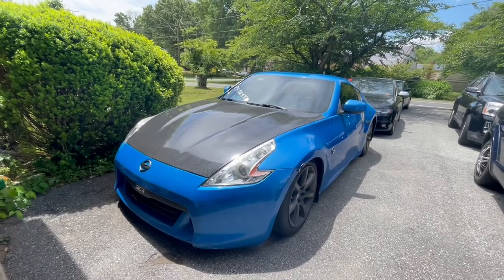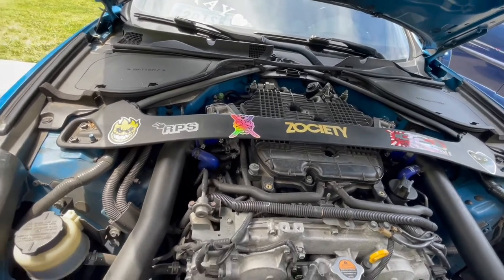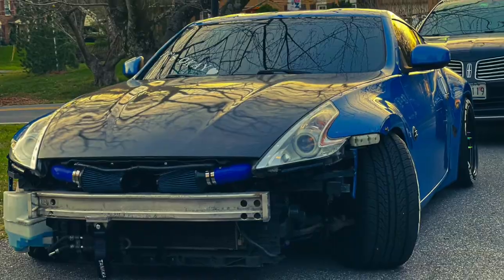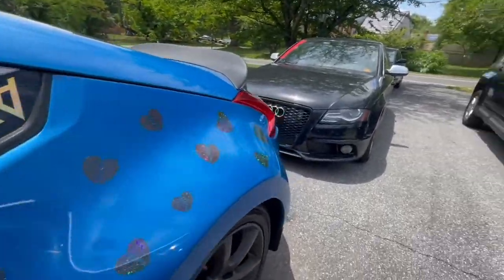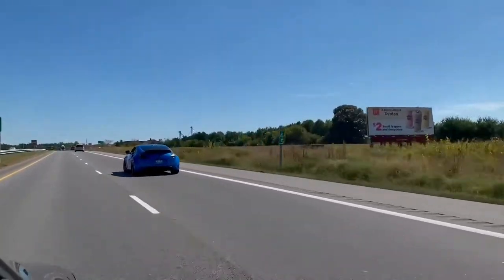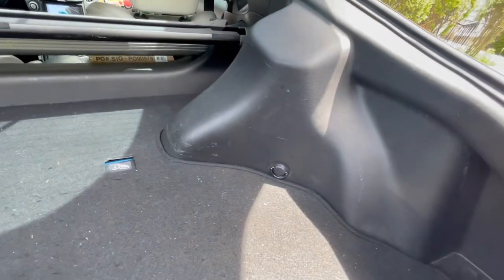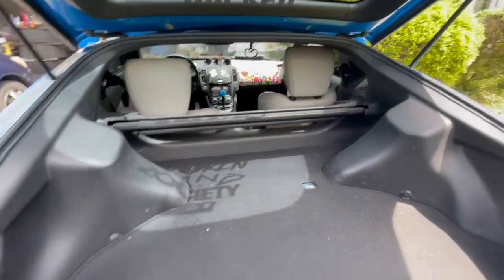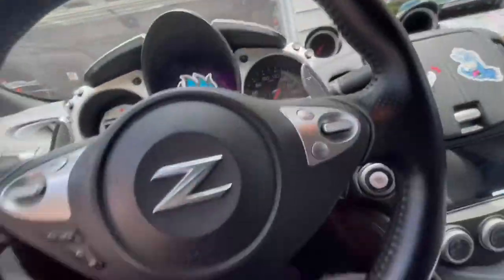What Mods Have I Done To My 370z So Far & How Much Does It Cost To Build One!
HEY GUYS GETTING BACK TO THE CAR VIDEOS JUST WANTED TO SHOW A CURRENT UPDATE ON THE Z AND TALK ABOUT THE MODS I HAVE DONE AND HOW MUCH IT COST ME TO BUILD IT. THE Nissan 370Z IS ONE OF THE BEST FIRST CARS TO HAVE AND ALOT OF THE MODS ARE REALLY CHEAP WHICH WILL MAKE YOUR Z LOOK AND SOUND ALOT DIFFERENT! HOPE YOU ENJOY THIS ONE. THANKS FOR THE CONTINUED SUPPORT TO THE CHANNEL!

Mod List :
Z1 long intakes
Gtr injectors 550cc
Gtr spark plugs
Upgraded aeromotive fuel pump(340 lph)
G plus performance 19 row oil cooler
Godspeed Lowering springs
Full isr exhaust (catback ,y pipe, & test pipes) took the resonator out but i still have it.
Pioneer radio (wireless apple carplay) with dash kit & backup camera ect
Custom shift knob
+ Some More I Forgot Lol

Car Page IG - @Z2RISKY
Personal Instagram - Almighty_Wel
Fitness Page IG - Almighty_WelFit